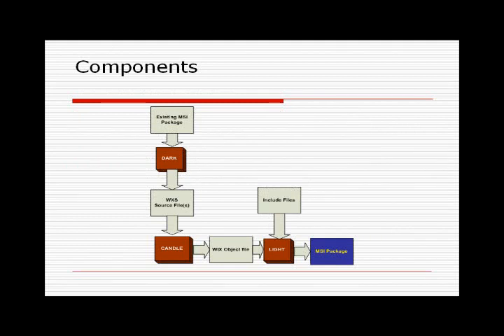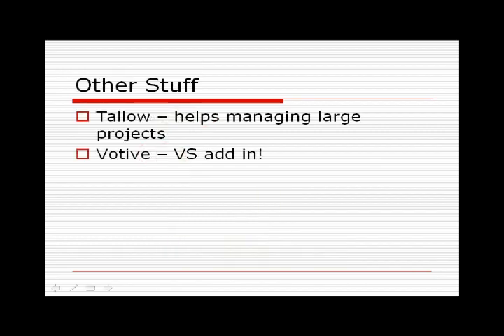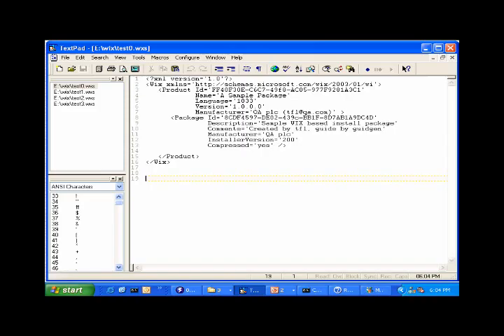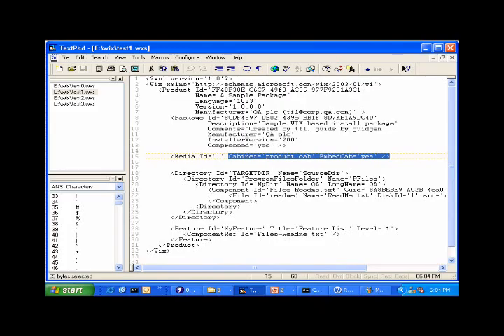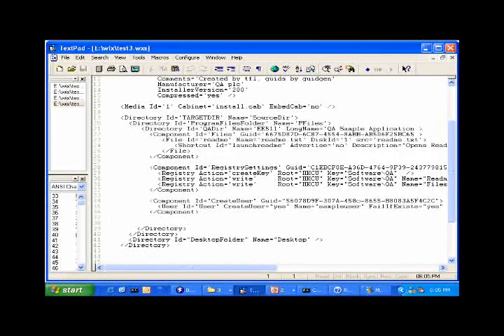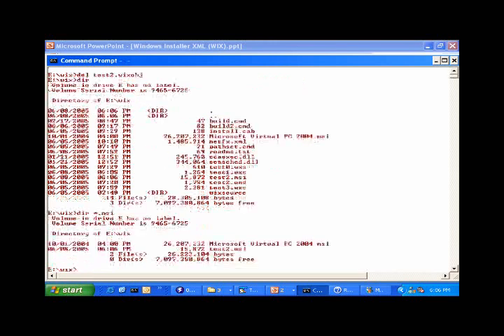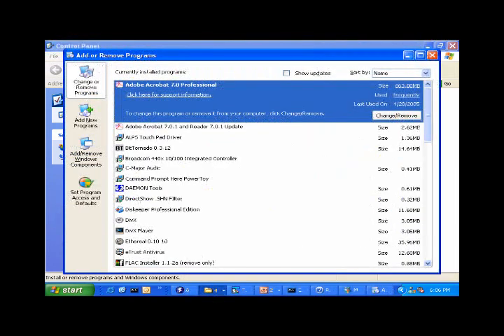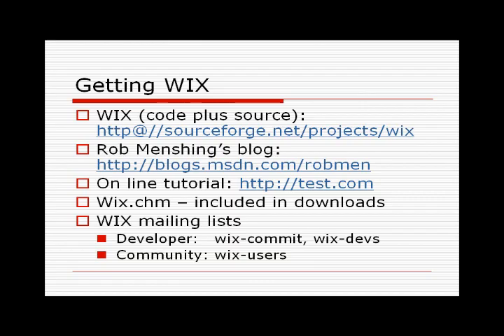Thomas Lee — Grok Talks: 𝘔𝘪𝘤𝘳𝘰𝘴𝘰𝘧𝘵 𝙍𝙚𝙜𝙞𝙤𝙣𝙖𝙡 𝘿𝙞𝙧𝙚𝙘𝙩𝙤𝙧 𝙋𝙍𝙊𝙂𝙍𝘼𝙈 (D.V.D. Album) — Video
Thomas Lee

● Year — 2005

*Thomas Lee*  _England_

Windows Installer XML

■ MEDIA CREDITS

*Director:*
Scott Stanfield

*Assistant Directors:*
Scott Golightly

*Producers:*
Kevin Schuler
Scott Stanfield

*Production:*
Scott Hanselman
Kate Gregory
Jonathan Goodyear
Jon Alexander

*Casting:*
Patrick Hynds

*Video Editing:*
Scott Stanfield
Shannon Frick
Mark Lewis

*Special Thanks:*
Mike Hanley
Mark McCreary
Bill Birney
Tony Sokolowski

● Type - Video

● Extension - .wmv

■ SPECIAL THANKS

● Product Source

○ Seller: DaisysTreasureHunt

■ MEDIA TAGS